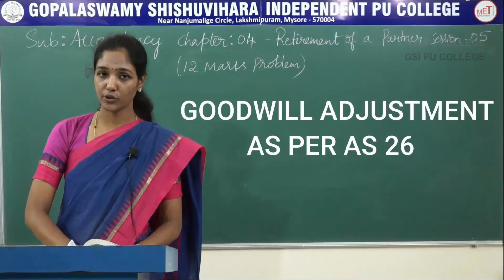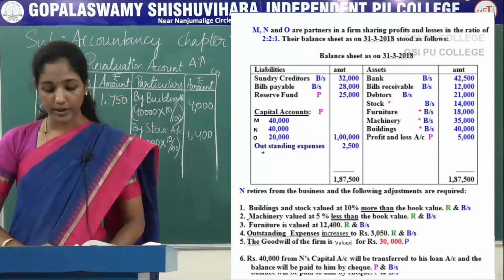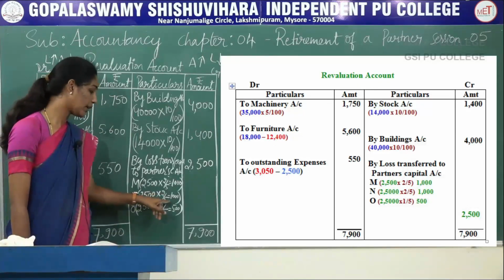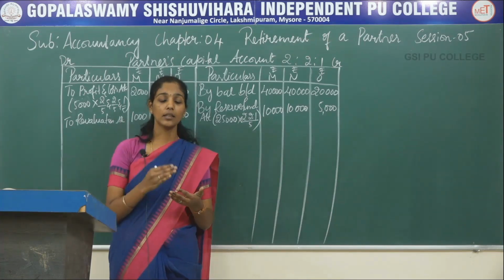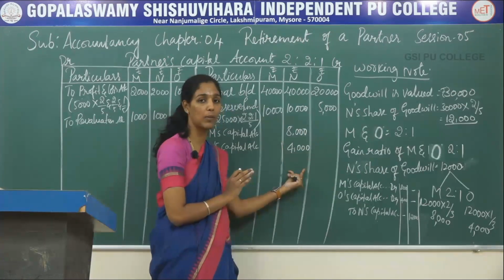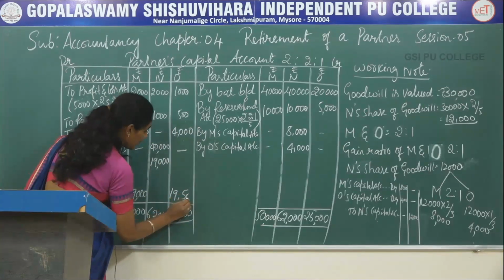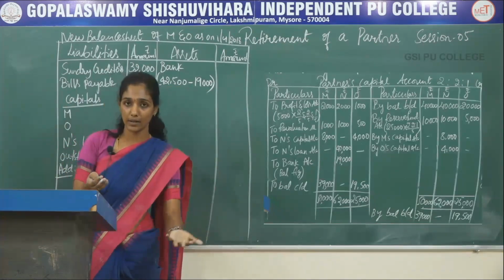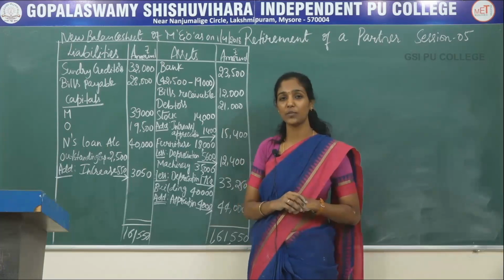ACCOUNTANCY | II PUC | CH 04 | RETIREMENT OF A PARTNER - GOODWILL TREATMENT AS PER AS26 | S05